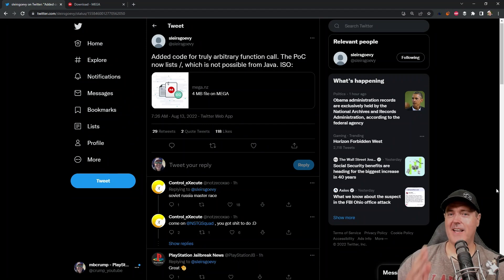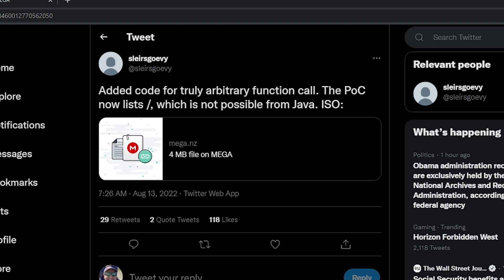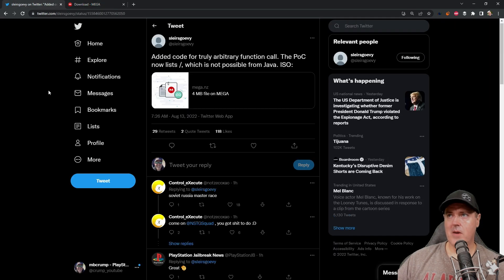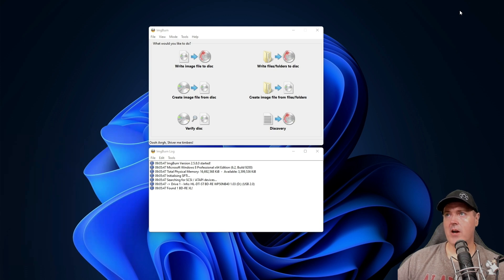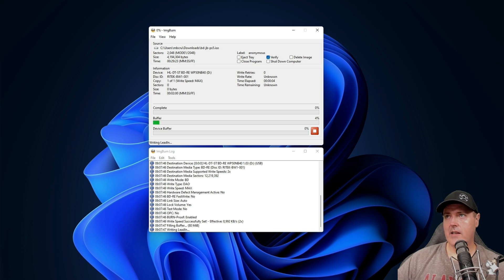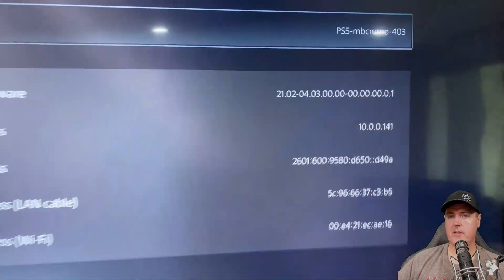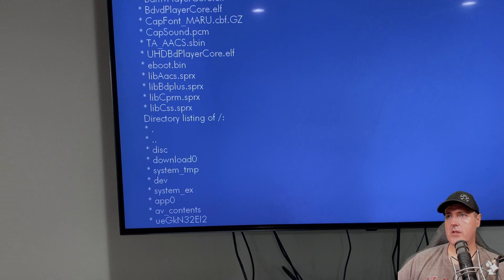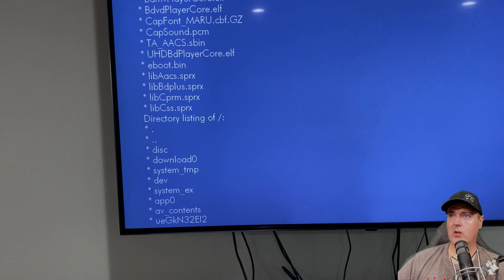Testing the new Sleirsgoevy bd-jb-ps5.iso Image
(3) sleirsgoevy on Twitter: "Added code for truly arbitrary function call. The PoC now lists /, which is not possible from Java. ISO / Twitter